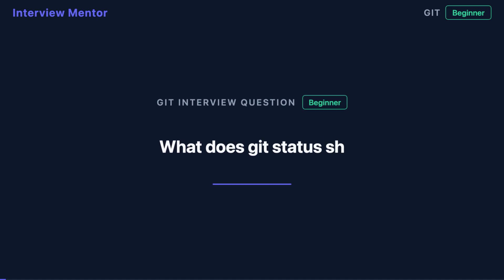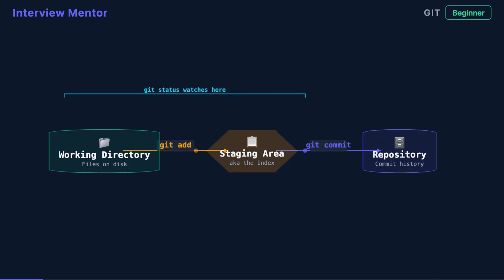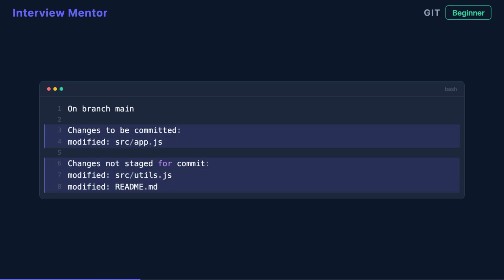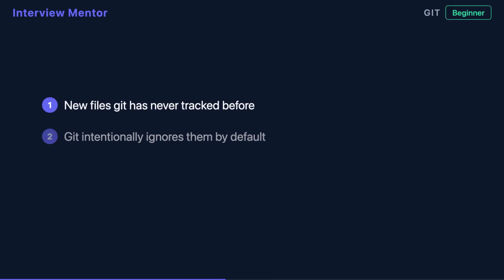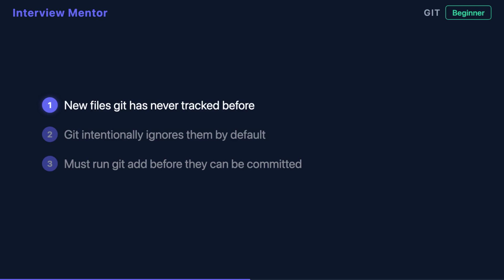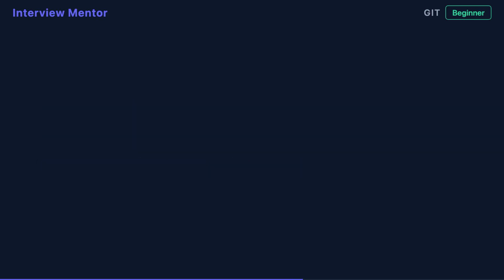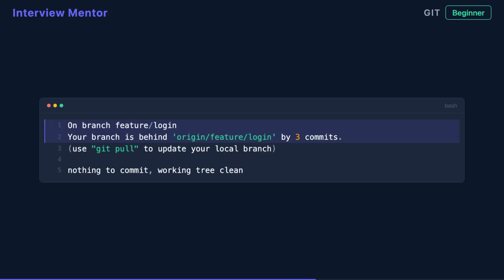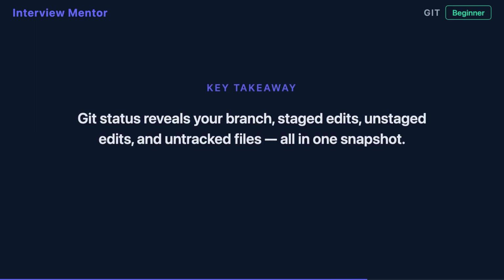What does git status show you? | Git Basics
Git status is one of the most-used commands in any developer's workflow — but do you know everything it actually tells you? This video breaks down the working directory, staging area, untracked files, and remote sync status so you can answer this common interview question with confidence.